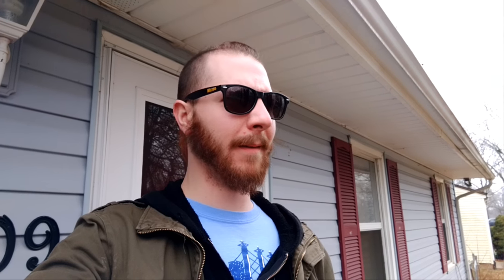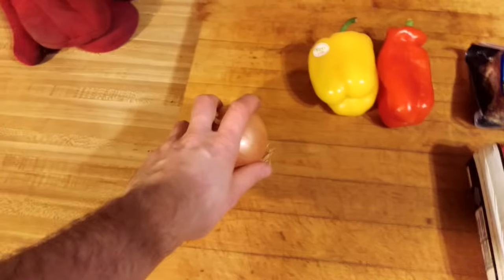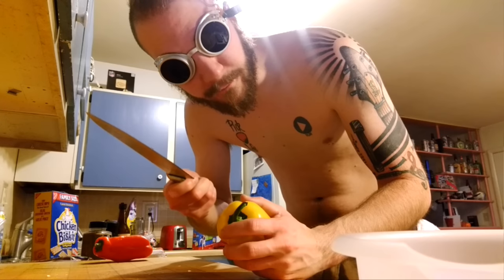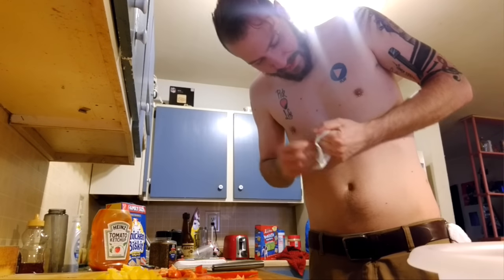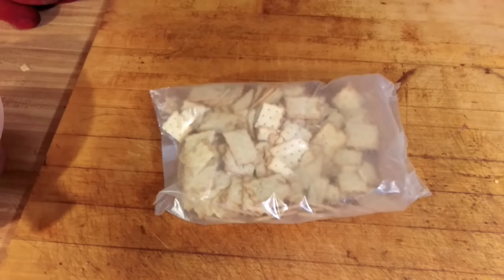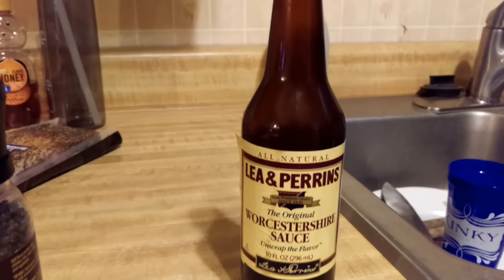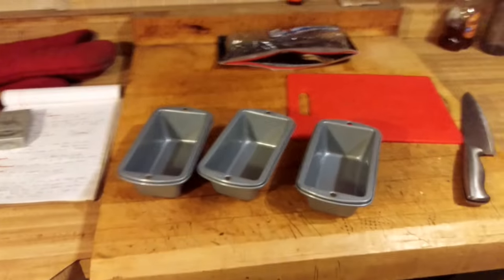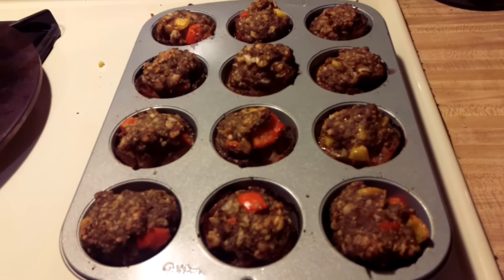Mad Meatloaf with Rooster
Chef Rooster shows you how to make a great dish known as Mad Meatloaf. Get your ear muffs ready, kids.